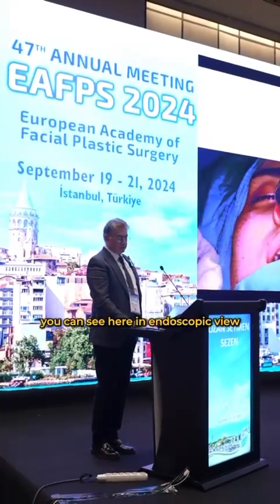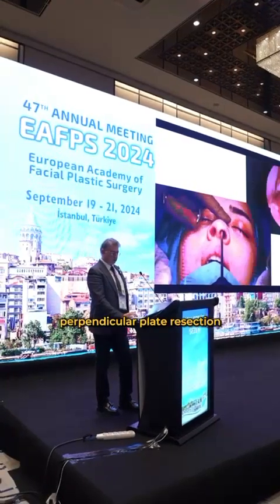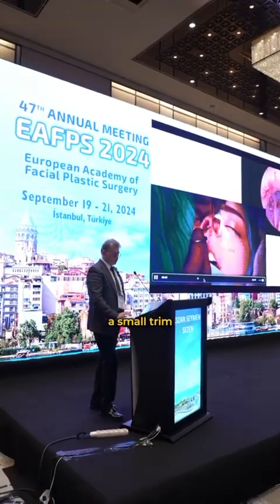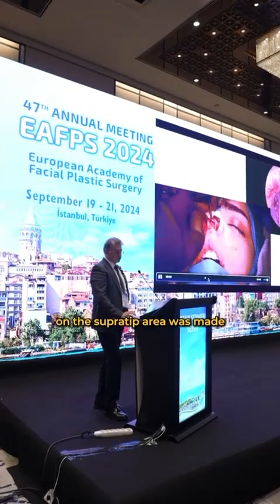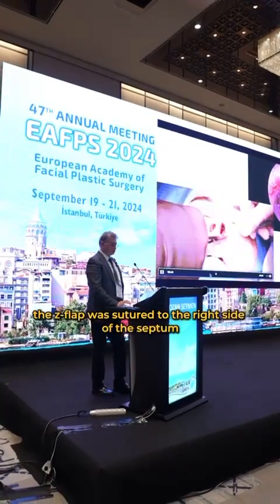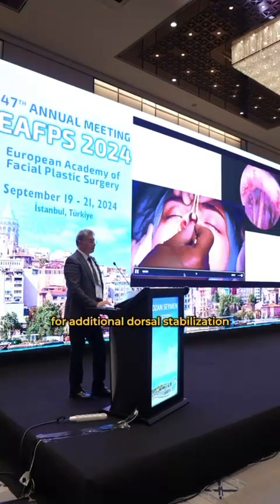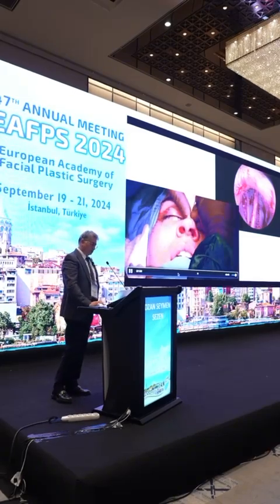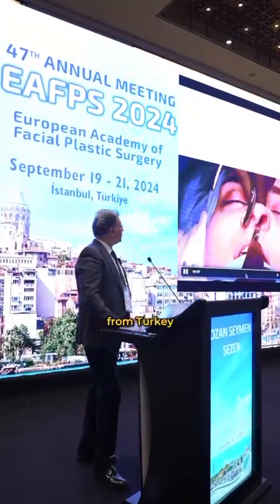Avrupa Yüz Plastik Cerrahi Akademisi Toplantısı | Prof. Dr. Ozan Seymen SEZEN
🇬🇧I am very happy to have had the opportunity to share my views with esteemed members and colleagues at the 47th annual meeting of the European Academy of Facial Plastic Surgery, held in Istanbul.🗣

At this meeting, we had the chance to address the latest developments, innovative techniques, and practices in our field.

It was truly inspiring to listen to different approaches and engage in discussions about international standards.✨

Now, I leave you with a brief summary of the presentation I gave at the event. Enjoy watching.🔜
🇩🇪Ich bin sehr glücklich, dass ich beim 47. Jahrestreffen der Europäischen Akademie für Plastische Gesichtschirurgie in Istanbul die Möglichkeit hatte, meine Ansichten mit den geschätzten Mitgliedern und Kollegen zu teilen.🗣

Bei diesem Treffen hatten wir die Gelegenheit, die neuesten Entwicklungen, innovativen Techniken und Anwendungen in unserem Bereich zu besprechen.

Es war sehr inspirierend, verschiedene Ansätze zu hören und Diskussionen über internationale Standards zu führen.✨

Nun lade ich euch zu einer kurzen Zusammenfassung meiner Präsentation auf der Veranstaltung ein. Viel Spaß beim Ansehen.🔜